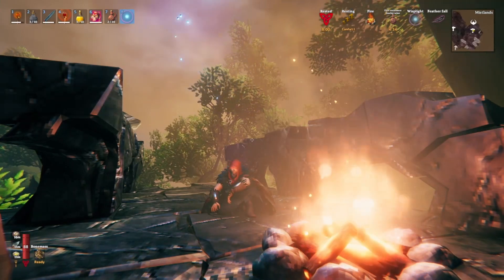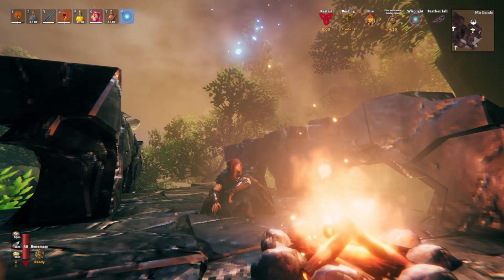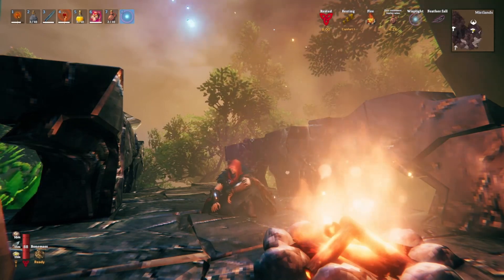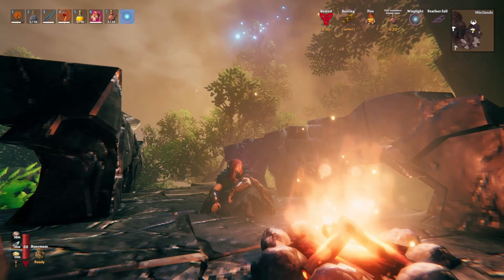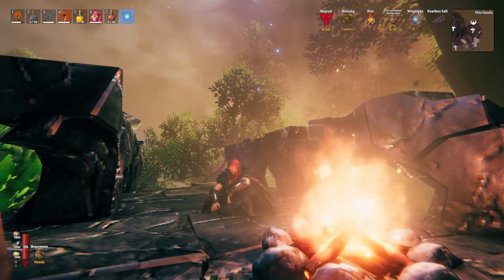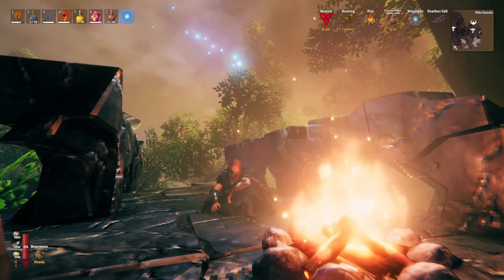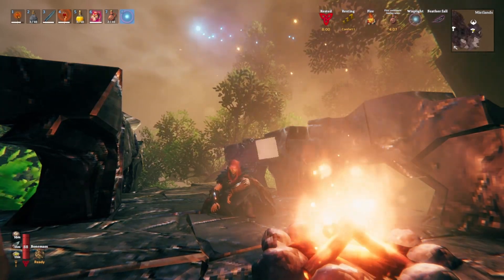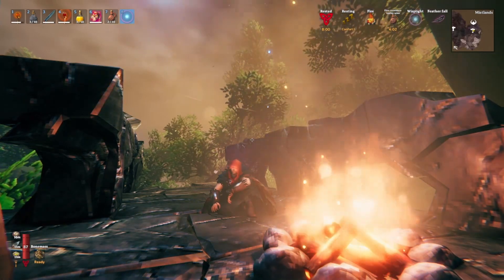Firestaff Vs Gjall - Valheim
00:00 Intro
01:05 Gjall

Basically being a mage turns on superpowers in Valheim.

I'll be making more videos like this in the future.

I also plan on streaming on Twitch once my connection gets stable enough. Follow me there for chill playthroughs